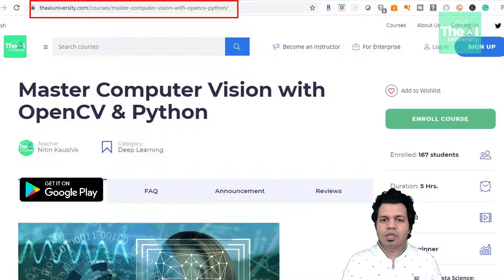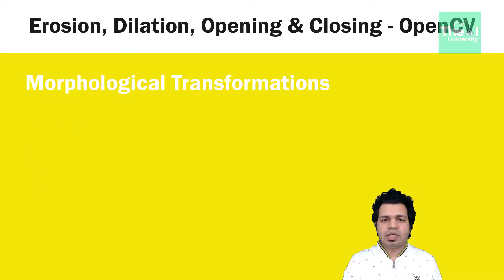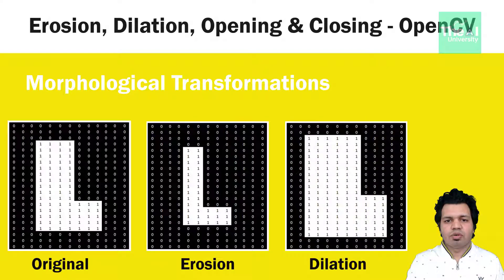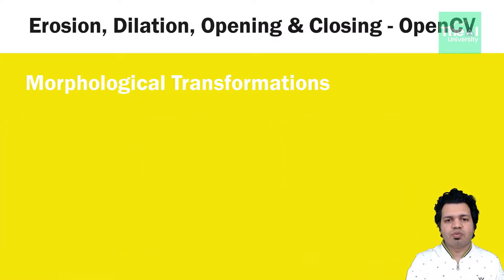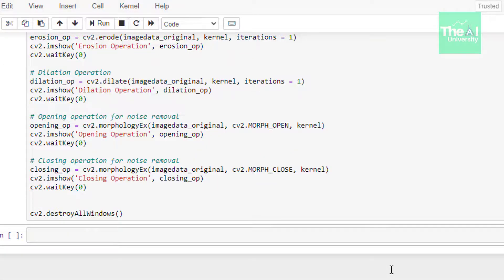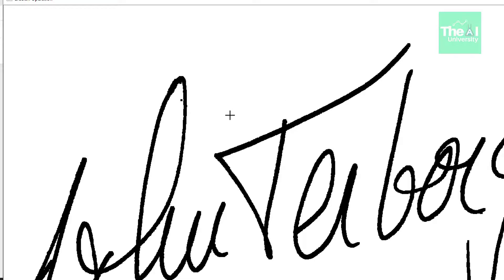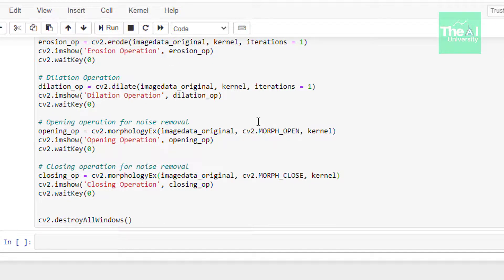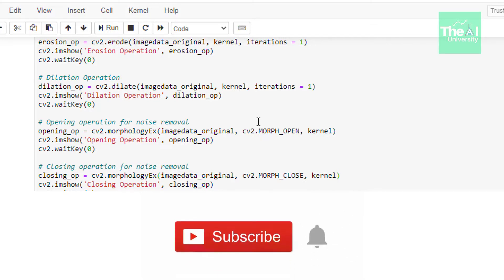Morphological Transformation (Erosion Dilation Opening & Closing) OpenCV Operations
This video titled "Morphological Transformation (Erosion Dilation Opening & Closing) OpenCV Operations" explains the morphological operations like erosion, dilation, opening and closing using python's opencv. You will learn how to increase or decrease boundary pixels from the image object. Morphological transformations are used in various computer vision related applications. It is also used to identify micro-organisms as well as interstellar objects. Morphological transformations are image based operation which are normally performed on binary images. It requires two inputs, one is our
original image, second one is called as kernel. This is the next video in the Python OpenCV Crash Course. Later on, in the upcoming videos, we will see how can we build face detection, object detection types of Computer Vision Projects.

1. Kindle 6" Display, 4GB, Wifi
2. Introduction to Machine Learning with Python
3. Machine Learning: The Absolute Beginner’s Guide to Learn and Understand Machine Learning From Beginners, Intermediate, Advanced, To Expert Concepts
4. Python Machine Learning: Machine Learning and Deep Learning with Python, scikit-learn, and TensorFlow 2
5. Hands-On Machine Learning with Scikit-Learn and TensorFlow
6. Pattern Recognition and Machine Learning
7. Deep Learning with Python
8. Deep Learning(Adaptive Computation and Machine Learning series)
9. Machine Learning: A Probabilistic Perspective
10. Applied Artificial Intelligence
11. Life3.0